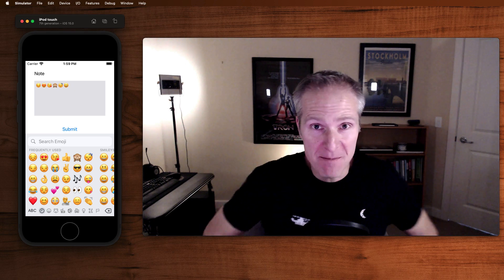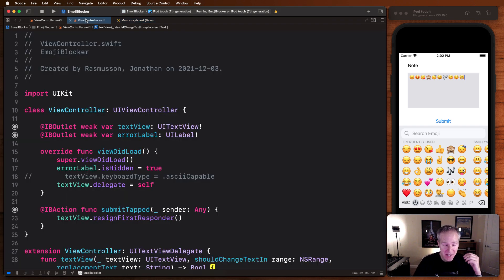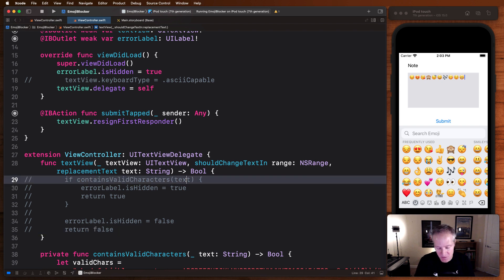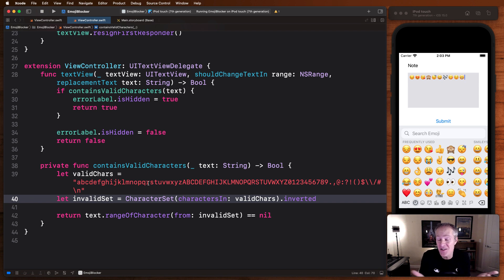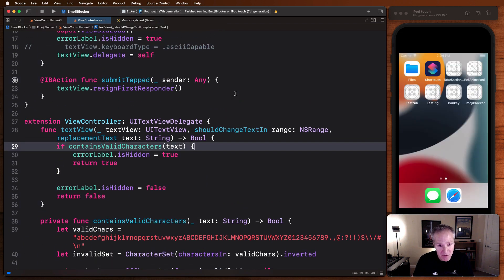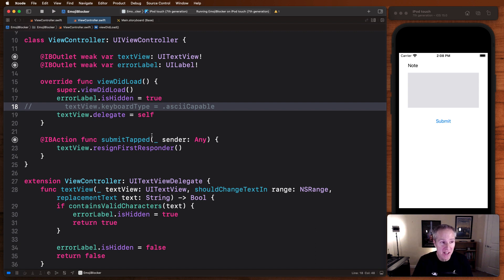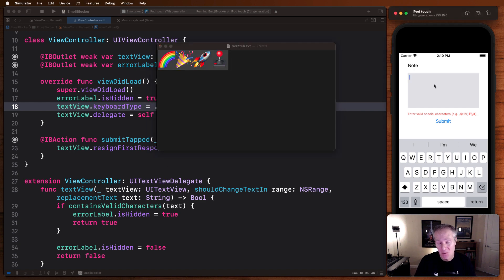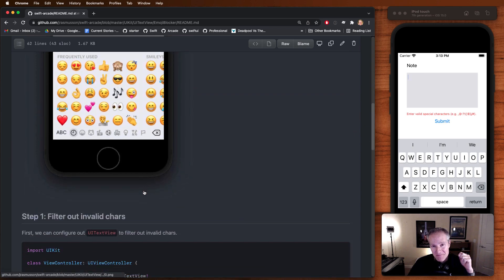How to block emojis from entering UITextView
Swift / UIKit / UITextView

In this video we look at a couple of different ways to block emojis from being entered into a UITextView. We do this sometimes when we want to prevent certain chars from being passed into our app or the backend.

0:00 Intro
0:32 How to block emojis
2:50 How to disable emojis from the keyboard
3:26 Handling copy/paste

Source

Level Up Courses